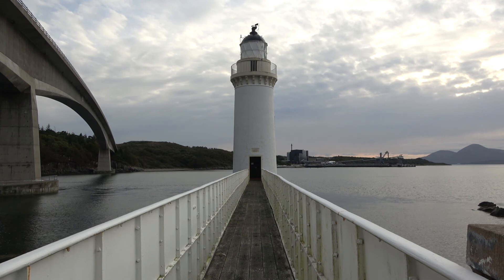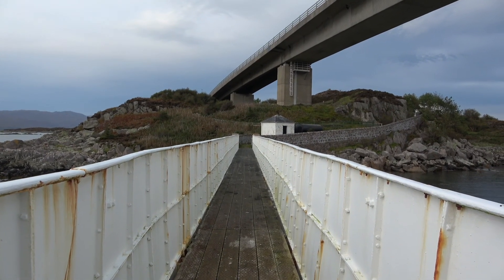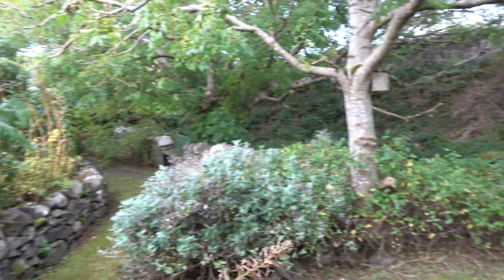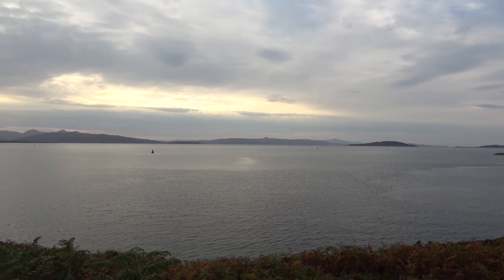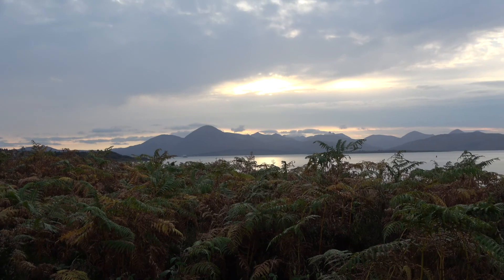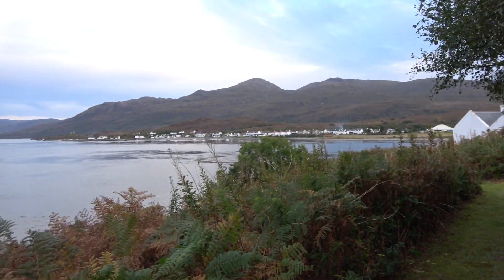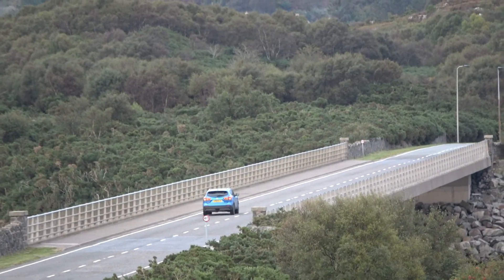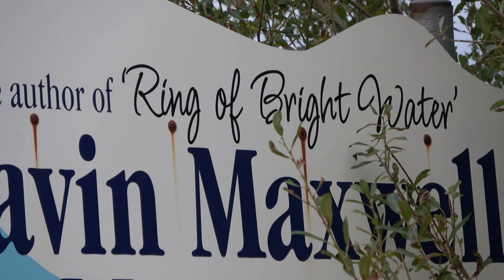Gavin Maxwell cottage isle of skye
a great place to stay